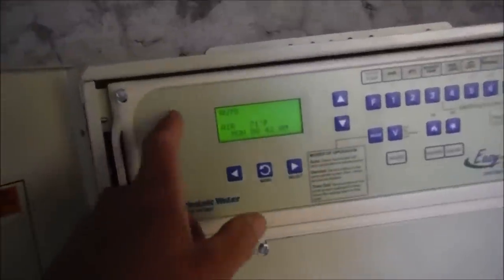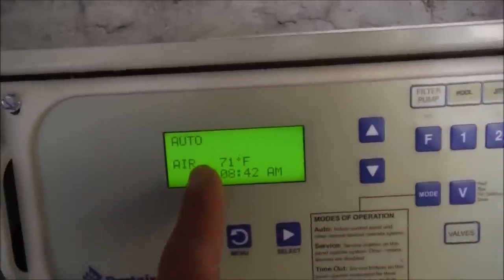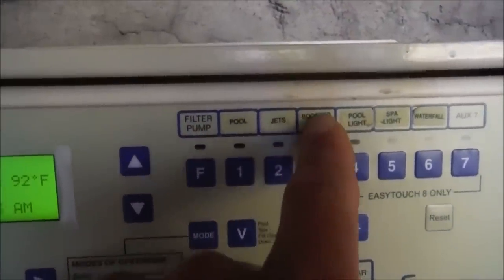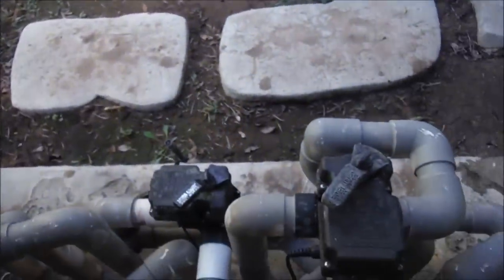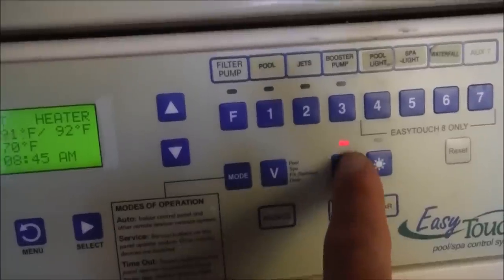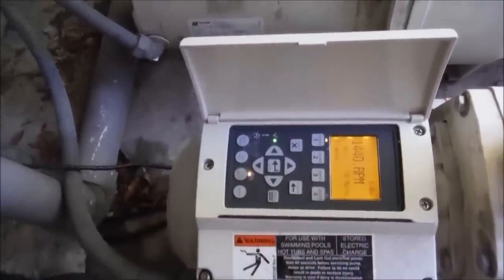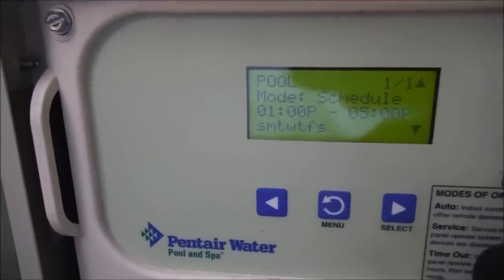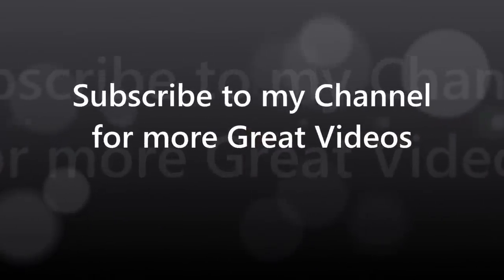EasyTouch® Pool and Spa Control Outdoor Panel Overview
In this video I will give you an overview of the Pentair Easy Touch Outdoor panel. I will go over the buttons and features for you. I will show you the programming of the unit in a separate video.